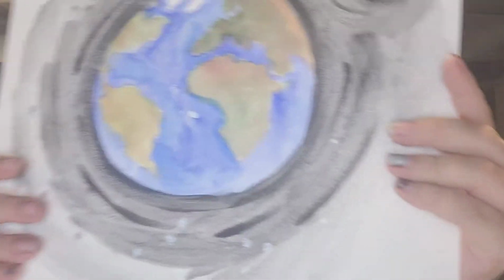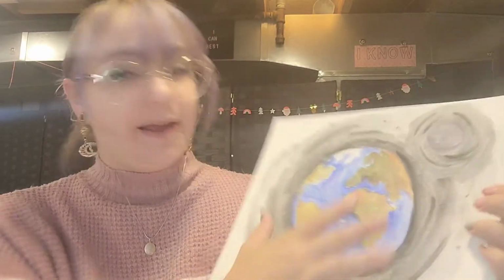Project STEAM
Day Two